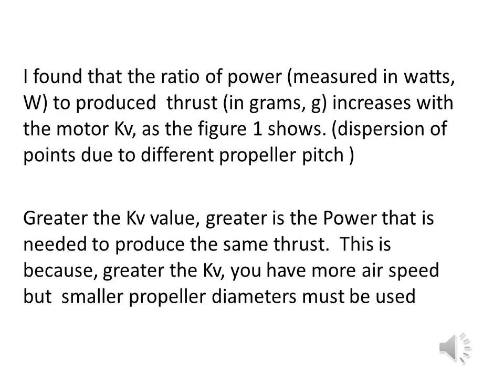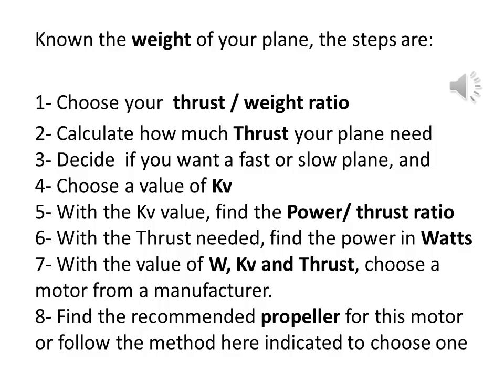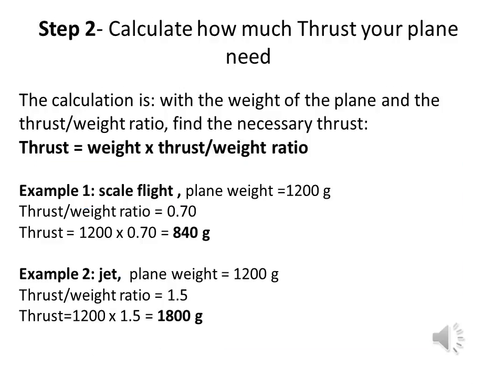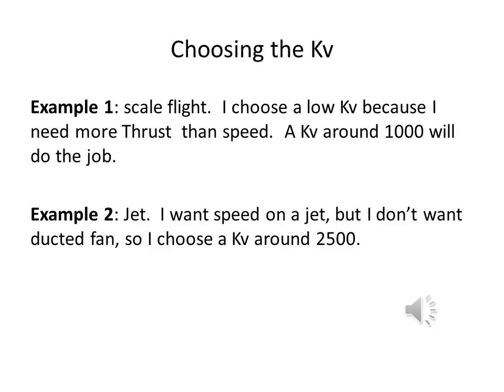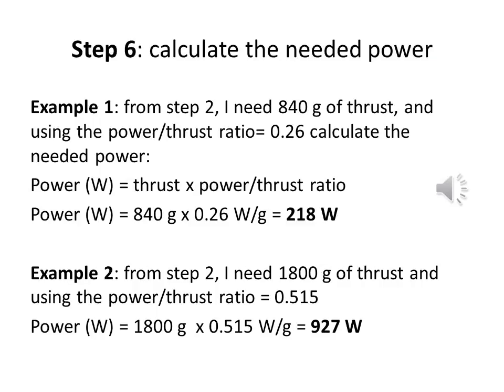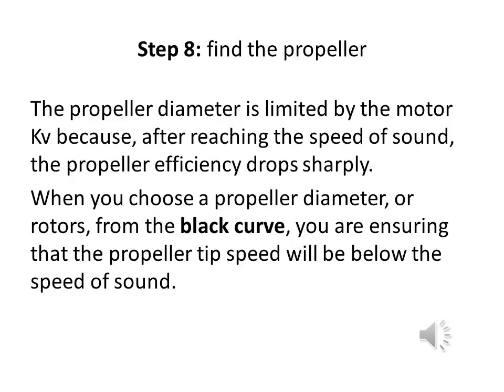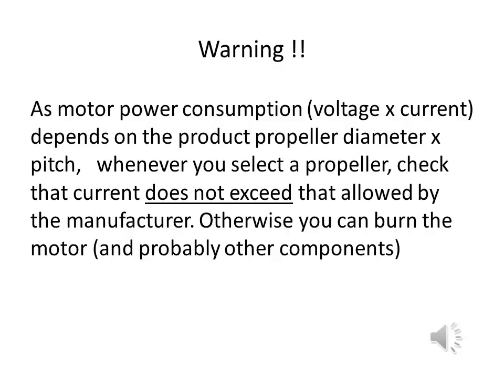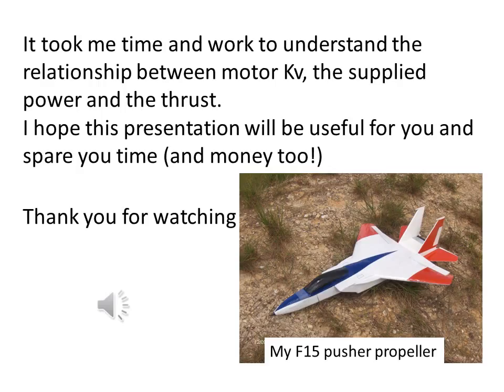How to choose motor and propeller. version 2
A step by step method to choose your motor and propeller that will give a good match for your electric RC plane.